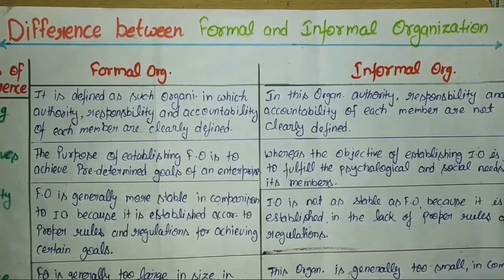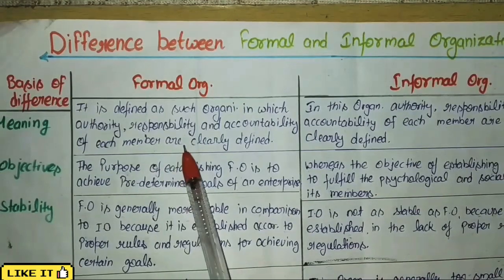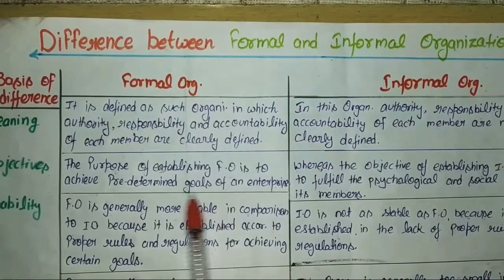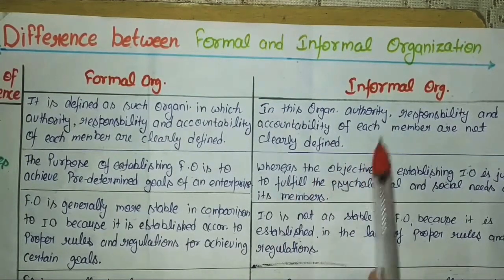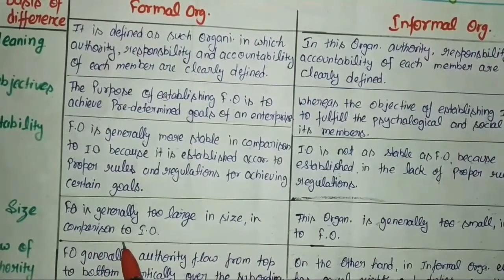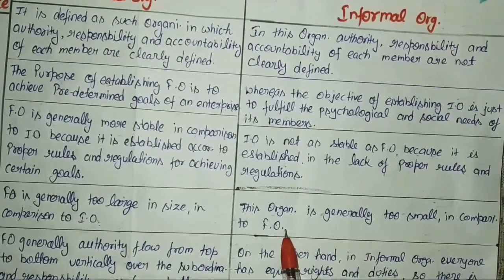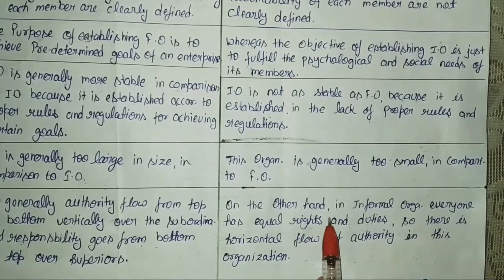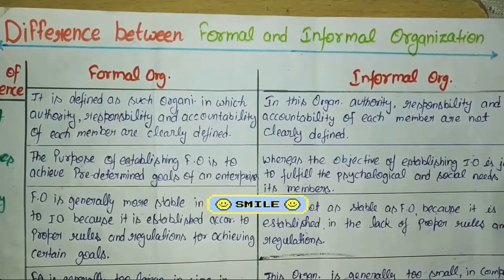Difference between Formal and Informal Organization (Class 12)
In this video we will discuss about Difference between Formal and Informal Organization in hindi (Class 12) , Business Studies, NTA UGC NET/JRF 2020, SET exam.